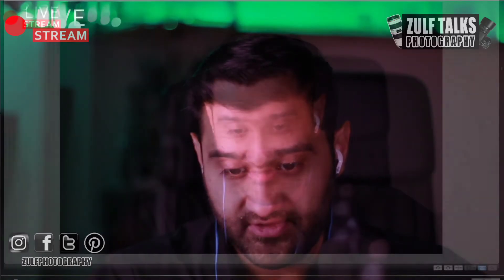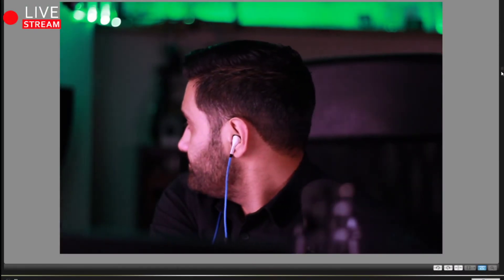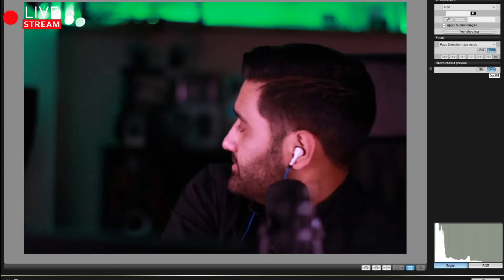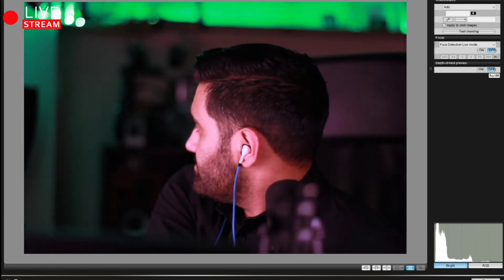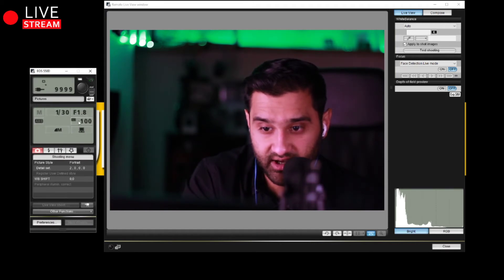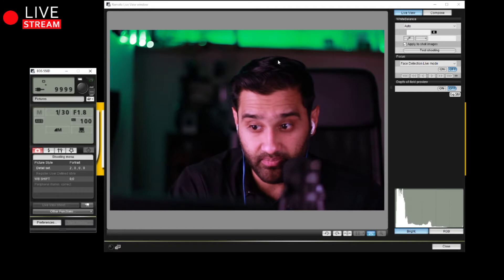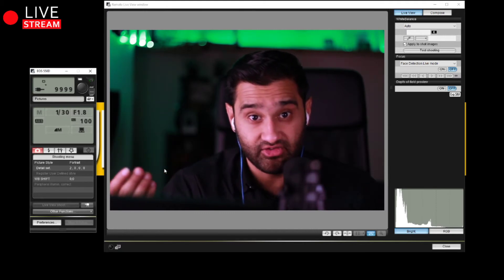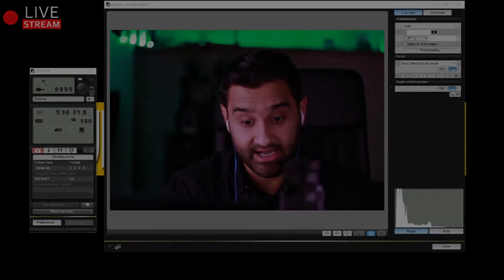How to use a Canon DSLR as a webcam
Get a free link to my resource list, which includes everything discussed in this video, Have you caught up on the last episode? Here I show you How to use a Canon DSLR as a webcam. I use a old canon T2i 550d via the Utility tool to capture the screen with OBS and stream. You will need a powerful PC or GPU to handle the process.

❤️ Hi, I'm Zulf, I host the Best Weekly Photography Live Show on YouTube.
My videos are aimed at anyone who wants to know more about photography and digital content creation.

💡 If you are thinking about buying a camera here are some options.

📢I’m social find me everywhere @ZulfPhotography

📢 Hear more at my podcast "Zulf Talks Photography"  available on you preferred podcasting service.